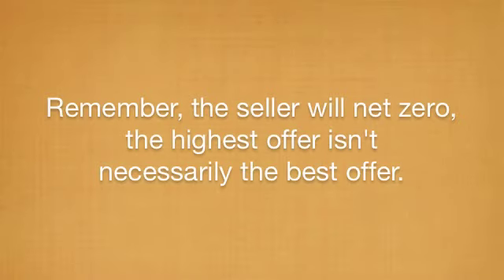Short Sale Negotiations for Agents: Evaluating Multiple Offers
Joseph Maggiore of Desert Dimensions Properties discusses how to evaluate multiple offers and choose the offer with the best shot of closing in a short sale. DesertDimensions.com/agent-info for more details